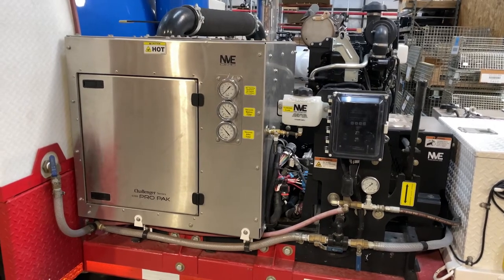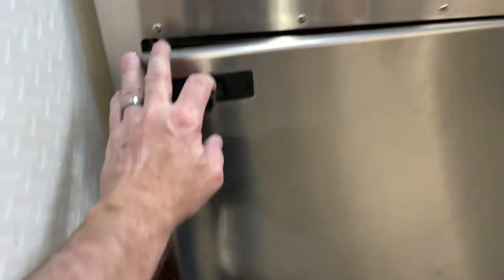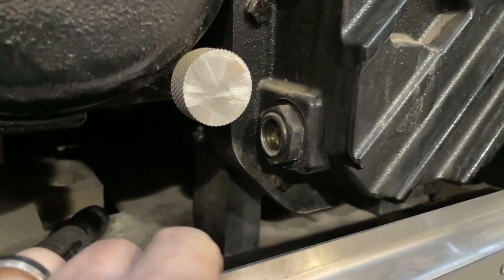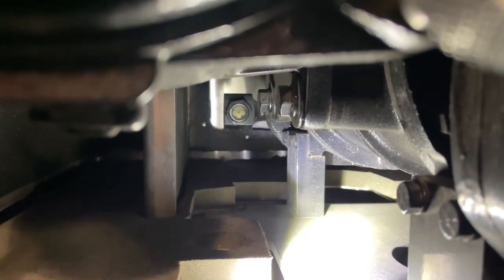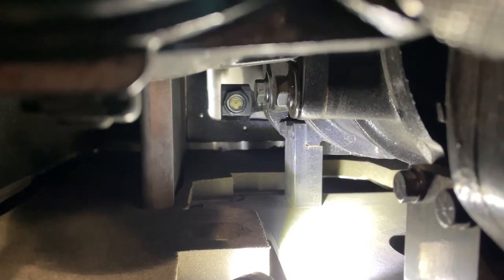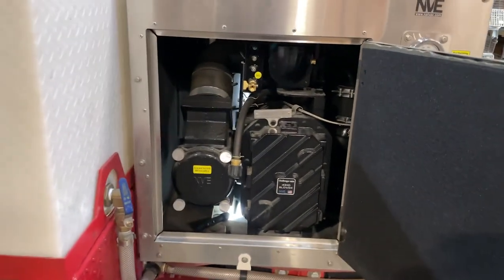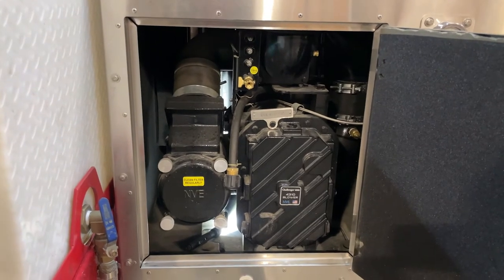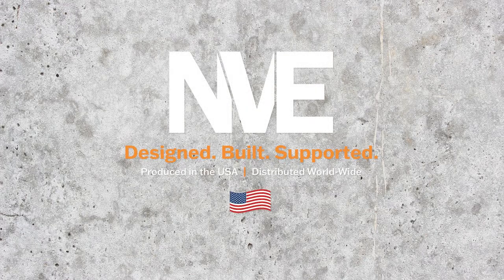Checking oil level - 43 Series Blower